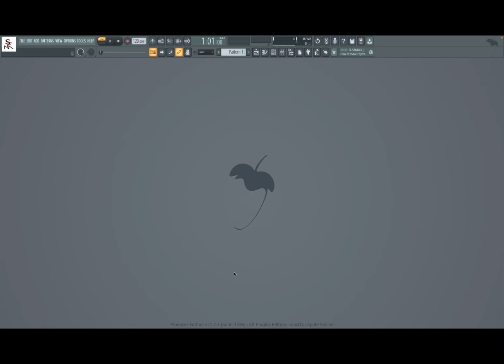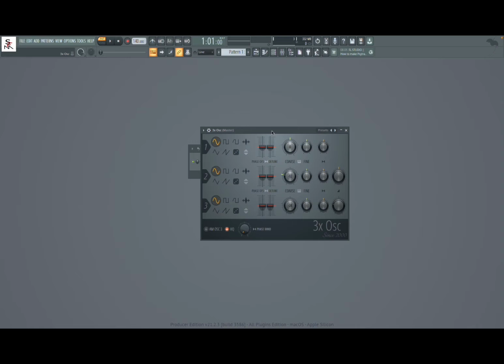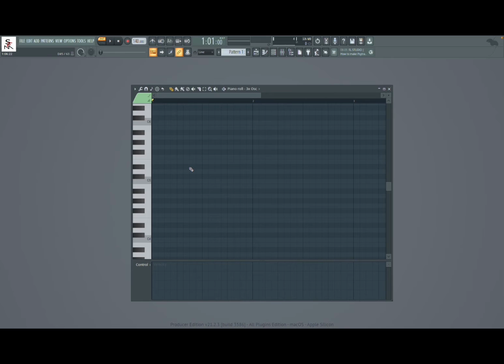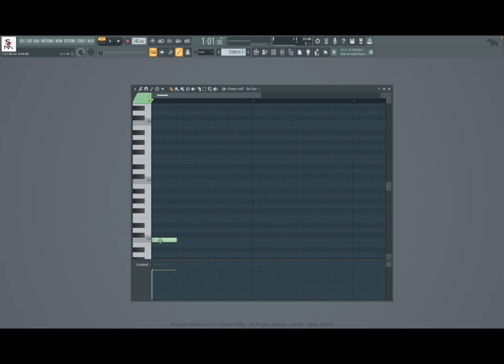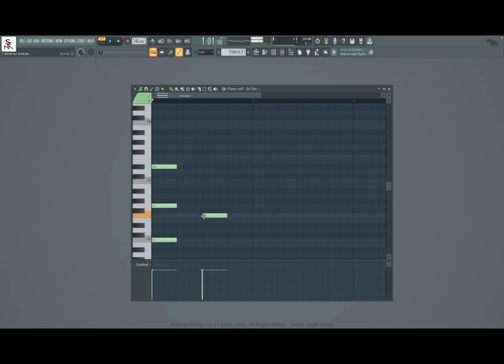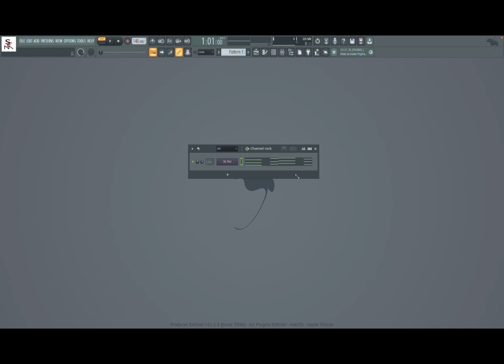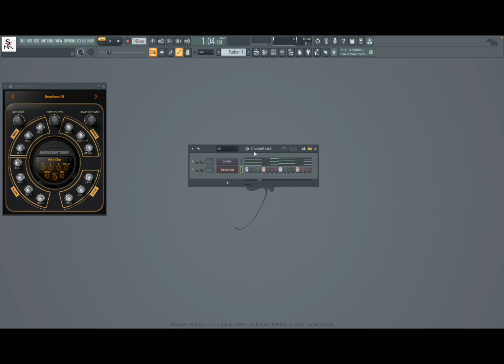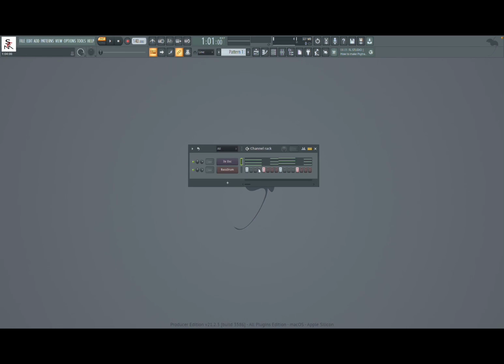FL STUDIO 21 DAW MAC and PC From Zero to Hero - Tutorial 3: Intro to Piano Roll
Meet FL Studio. The fastest way from your brain to your speakers.

FL Studio is the desktop DAW that music-makers across the world use to turn ideas into reality. Whether you're just starting or are an experienced producer, FL Studio includes everything you need to create music.

This video contains the following product demonstration:

- how to add an instrument to a channel
- intro to the piano roll
- etc.